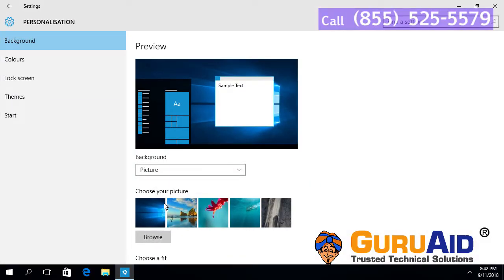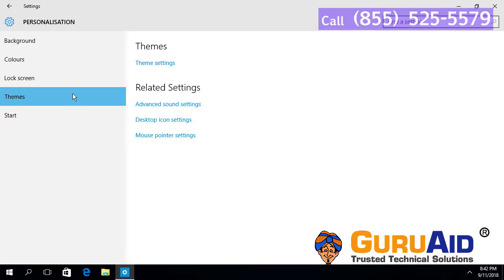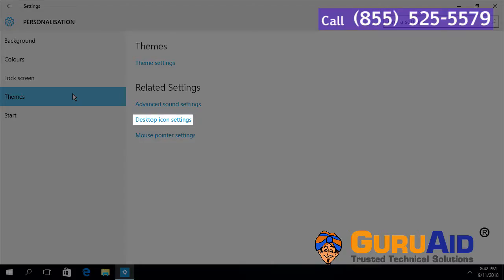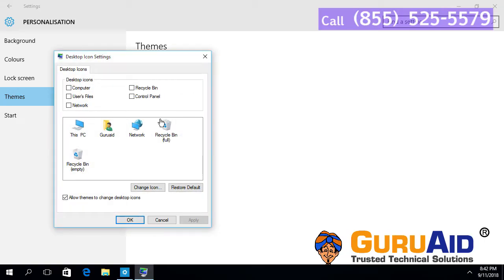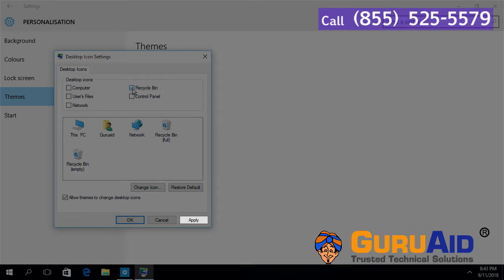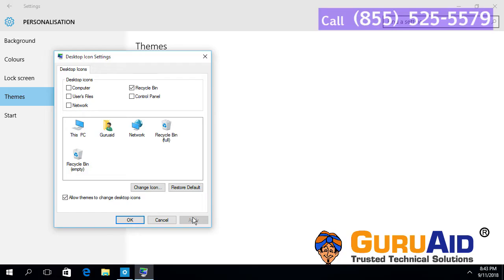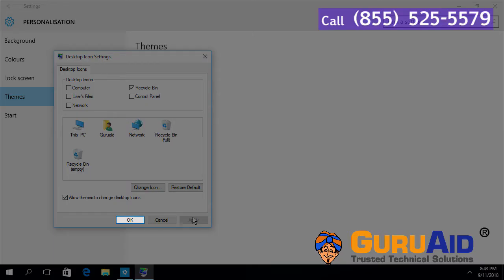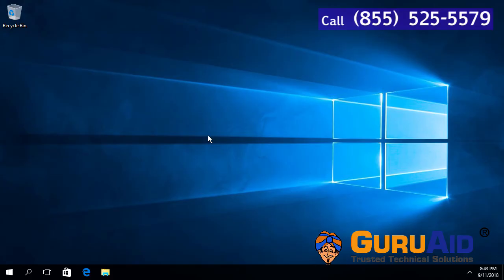How to Add Recycle Bin Icon to Desktop on Windows® 10 - GuruAid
Watch GuruAid’s Tutorial video on How to Add Recycle Bin Icon to Desktop on Windows 10. Recycle bin keeps our deleted files & folders. It also has the option to restore the deleted items so that you don’t lose them. Recycle bin shows two different icons, one for full recycle bin & other one for empty recycle bin. Windows 10 has the option to customize these 2 icons. If you visit a website frequently, you can add recycle bin icon to desktop on Windows 10 for easier access. Now this video will teach you How to Add Recycle Bin Icon to Desktop on Windows 10.